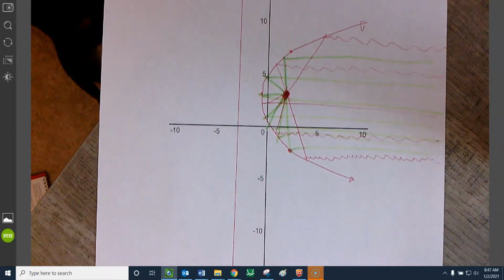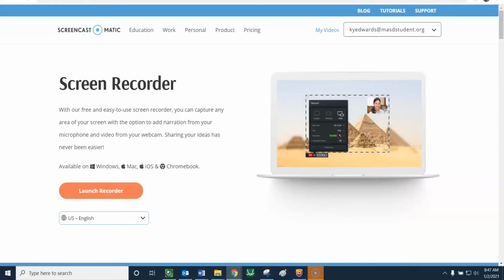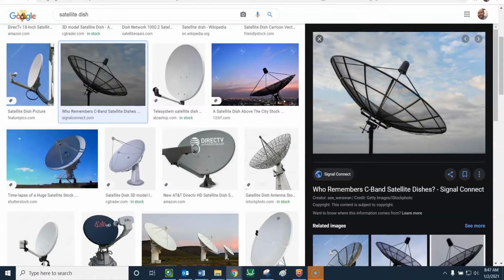Real LIfe for Parabola